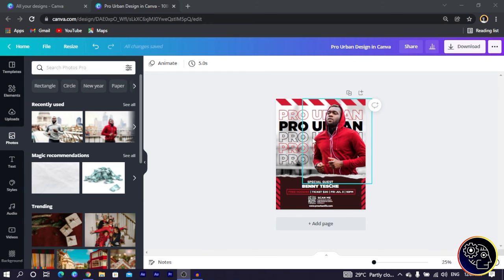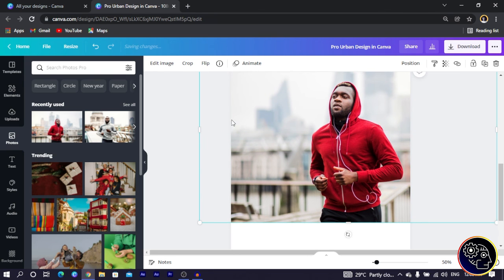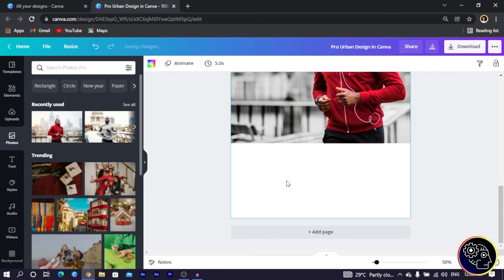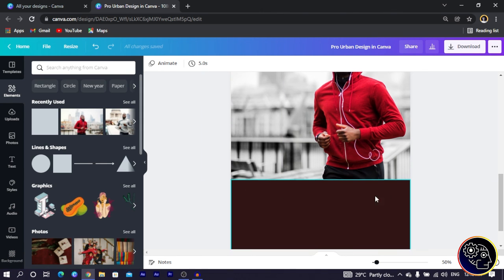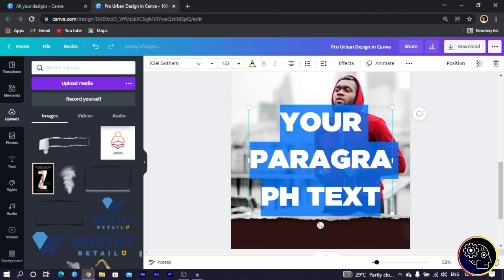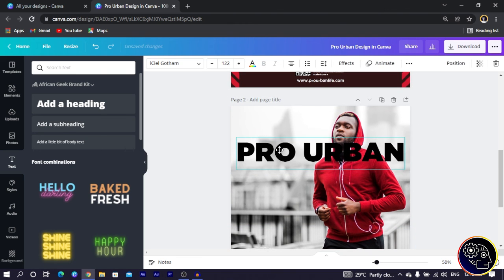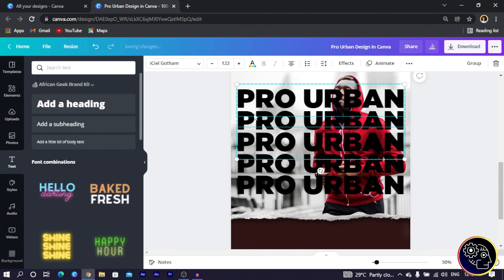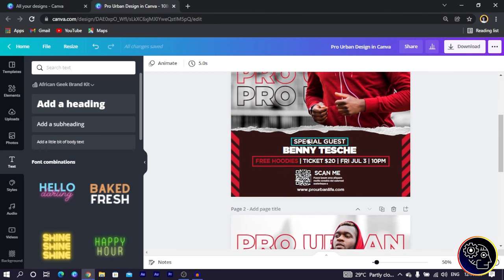Pro Urban Flyer Design in Canva | African Geek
In today's canva tutorial, we are going to be designing an amazing Pro Urban poster in Canva. All step-by-step actions to create this fantastic design are provided in this Canva tutorial. Also, this Canva tutorial is for anyone who is interested in creating amazing designs in Canva without paying for any expensive tool.